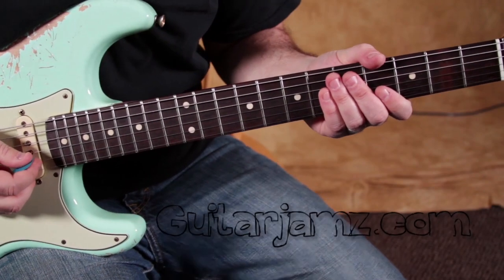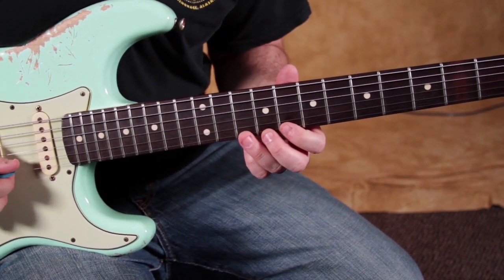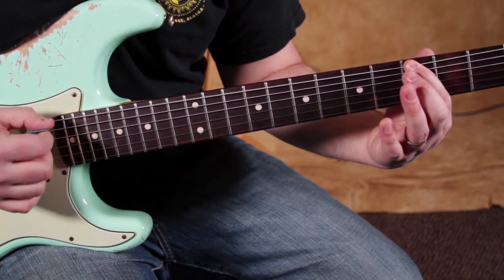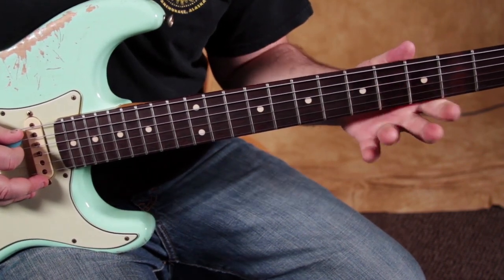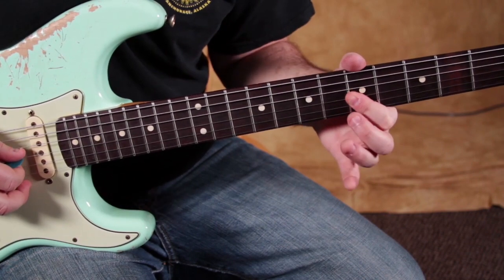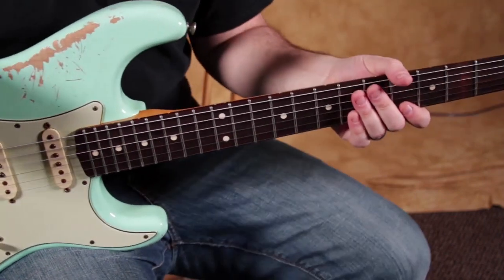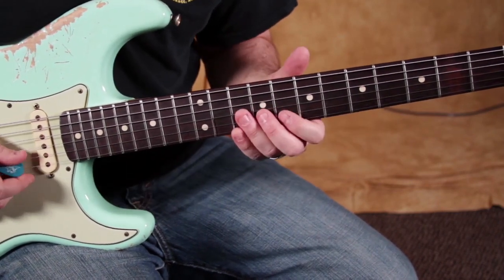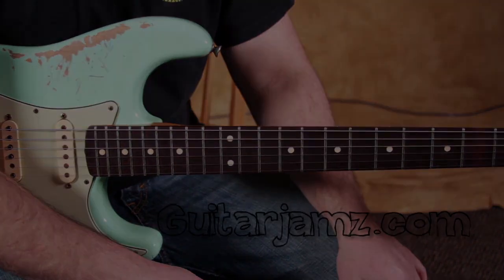Legendary Licks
Guitar Soloing Ebook!
 This free "cheat sheet" gives tips, tricks, chords, pentatonic scales, how to get started and more.

Marty Schwartz teaches you this very cool Eric Clapton legendary guitar lick.